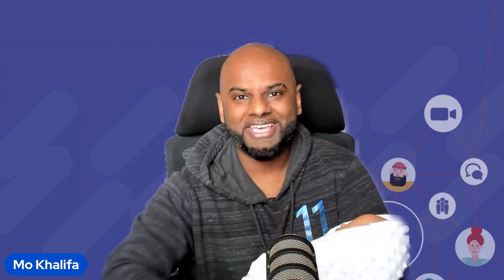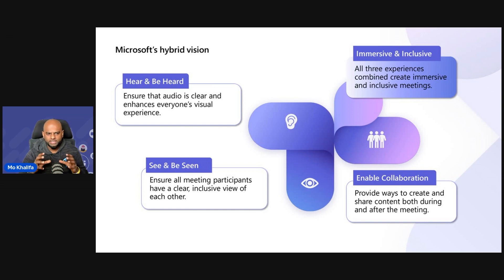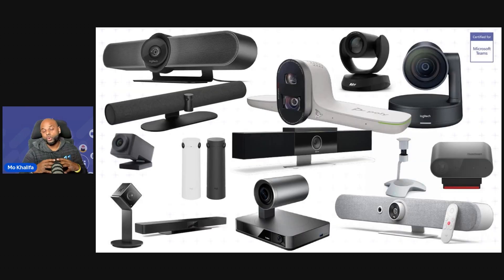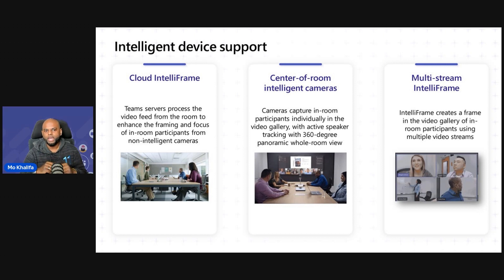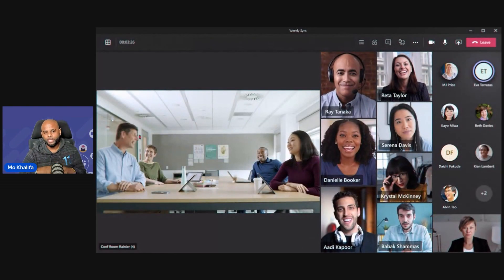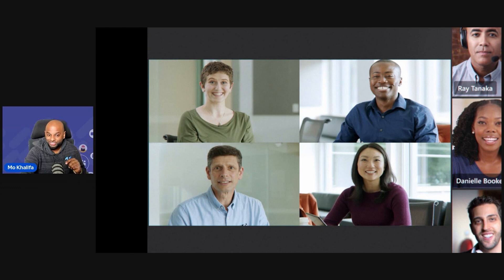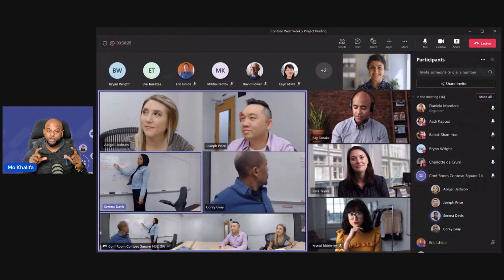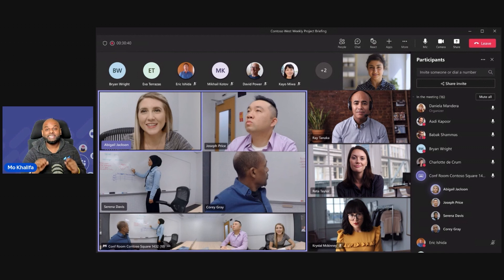IntelliFrame Demystified | Mo Mondays Ep.4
IntelliFrame. A marketing term or the next best thing? In this video, Mo explains the concept of Microsoft Teams Rooms and the importance of human senses in creating a great immersive and inclusive experience. He talks about the different types of intelligent cameras and legacy cameras available and how IntelliFrame technology can be used to identify people and provide the best experience possible. Mo also demonstrates how the cloud is used to split the video and identify individual people in the room. Finally, he discusses the Center of Table camera types that allow a 360 panoramic view of the meeting space.